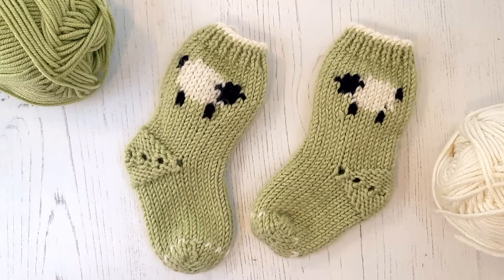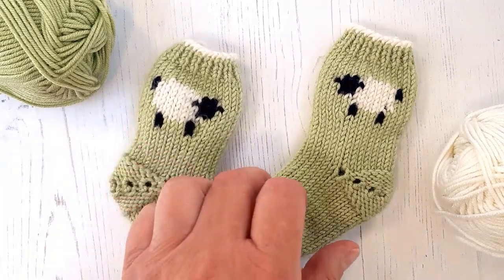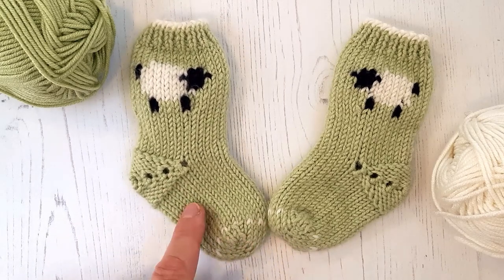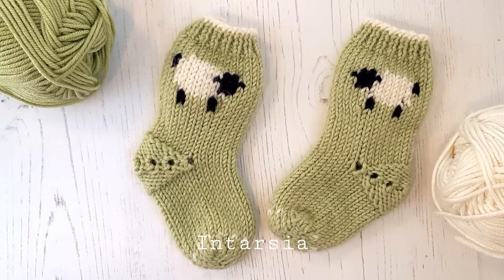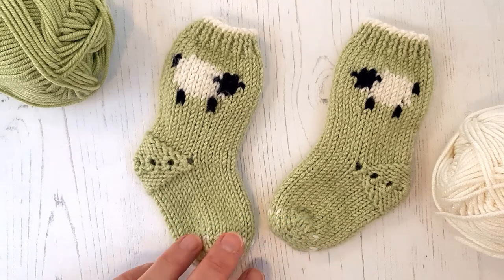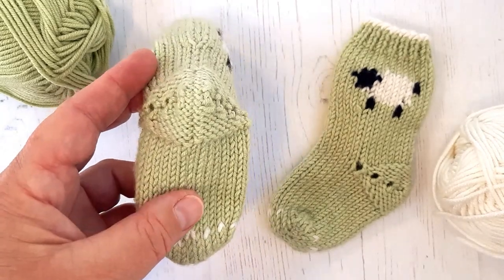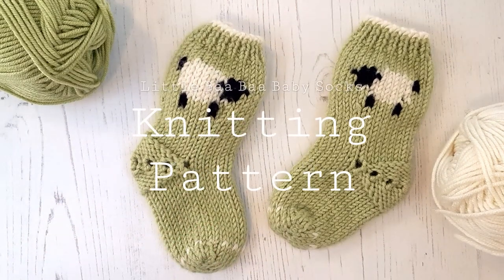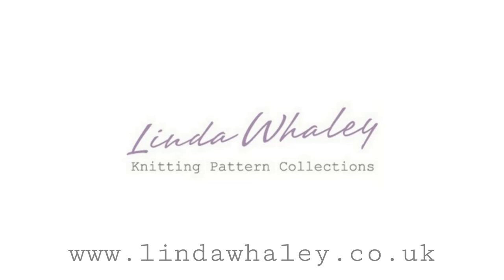Knitting Pattern Little Baa Baa Baby Socks by Linda Whaley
Here's a closer look at my Little Baa Baa Baby Sockst Knitting Pattern.
These baby socks are knitted in sport weight yarn. The little knitted newborn socks shown here have been knitted in Debbie Bliss Baby Cashmerino.
I will be launching new knitting videos regularly, so do SUBSCRIBE to my KNIT STUDIO channel to see more of my designs, learn new knitting techniques and pick up tips for a neat professional finish to your knitting projects.